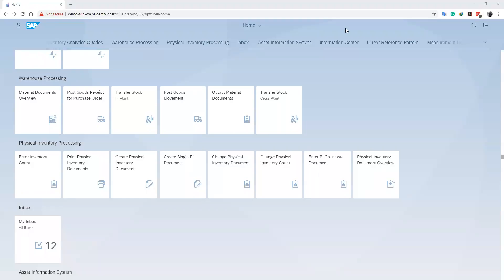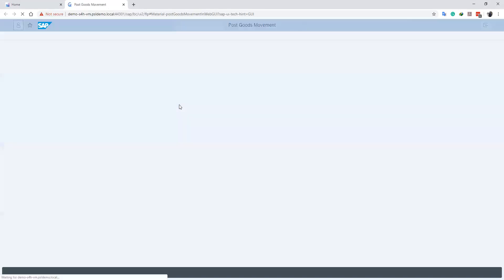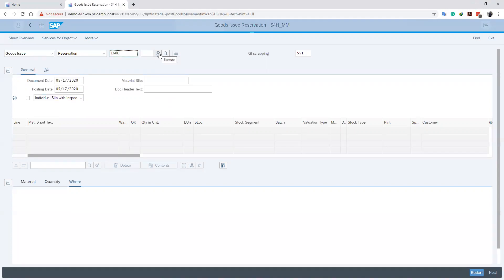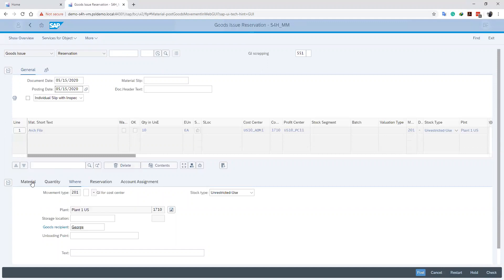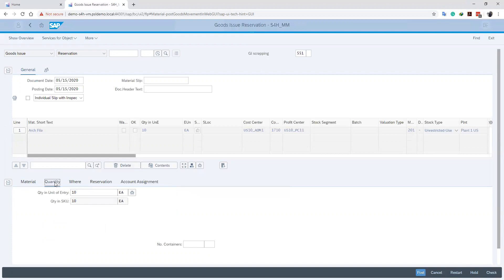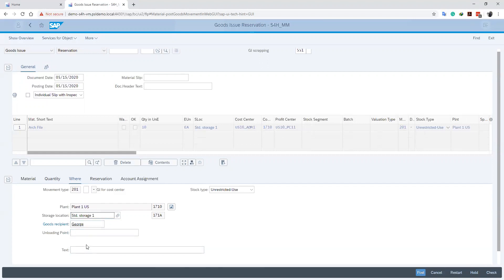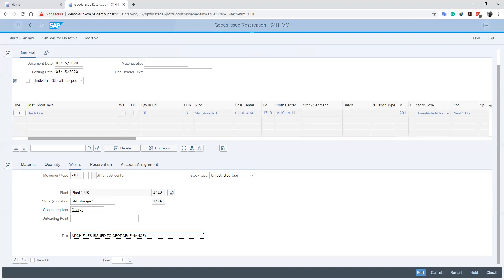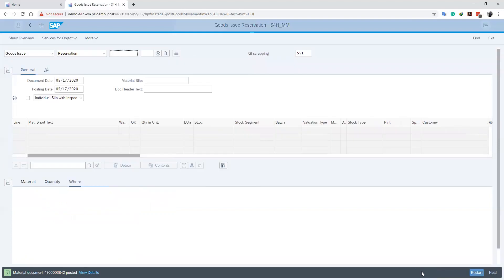SAP S/4HANA Goods Issue Reservation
Track the consumption of materials from available stock by learning how to issue items against an approved reservation.